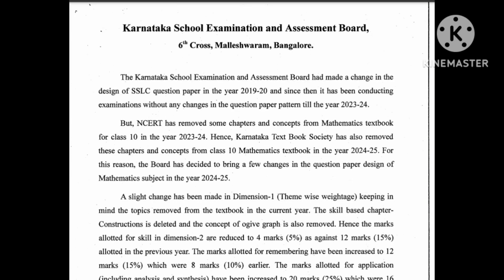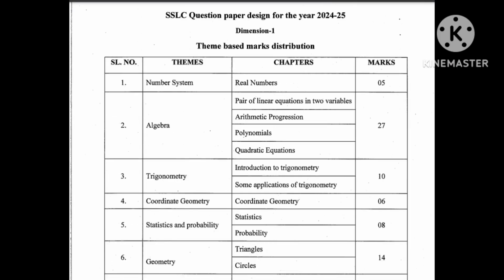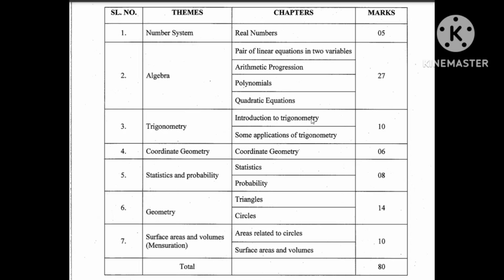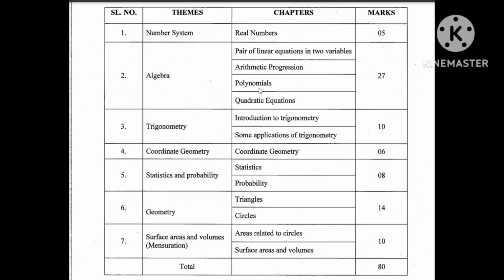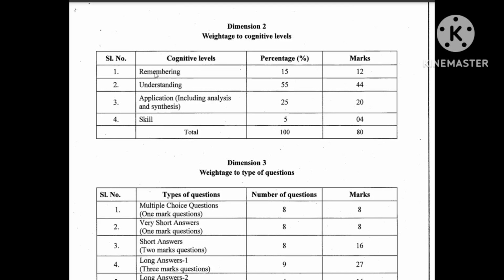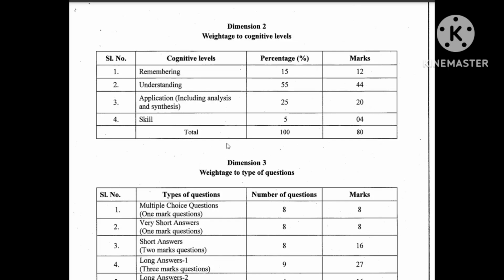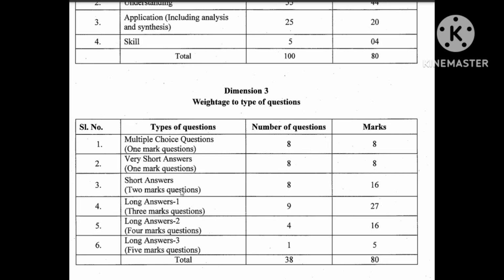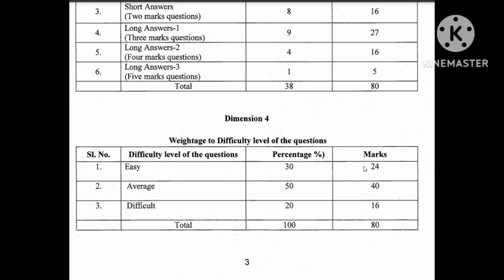Kseab class 10 Maths Question paper pattern 2024-25